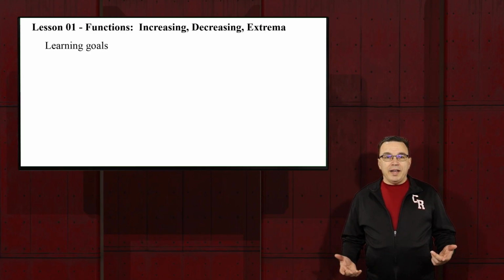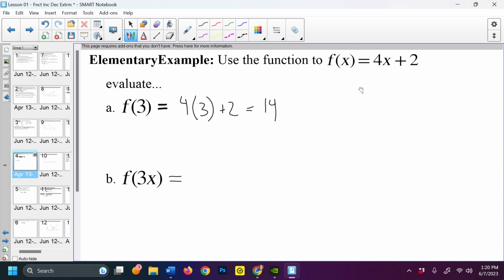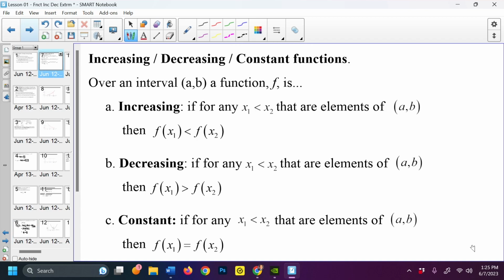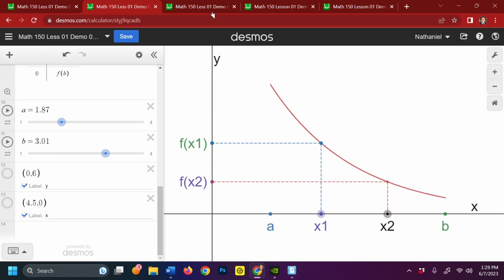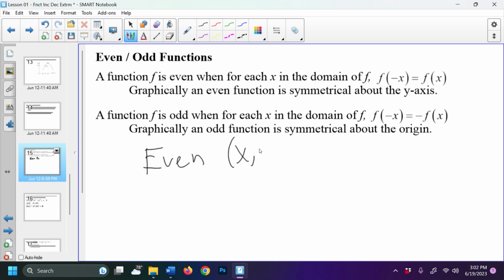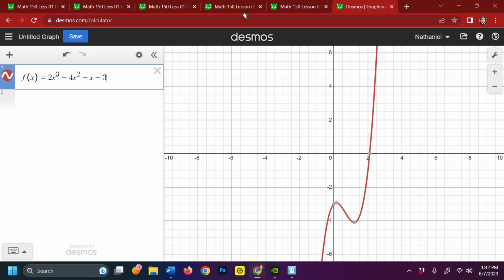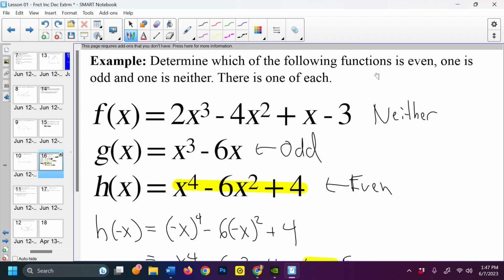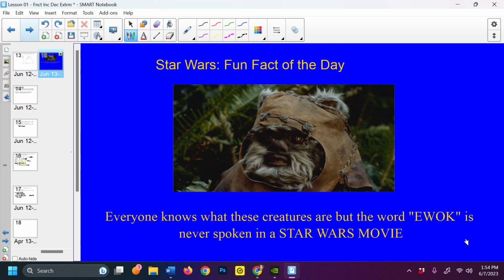Pre Calc Lesson 01 - Functions, Increasing, decreasing, Extrema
This is the video presentation for Math 150 Lesson 01 on functions, increasing / decreasing functions and extrema.